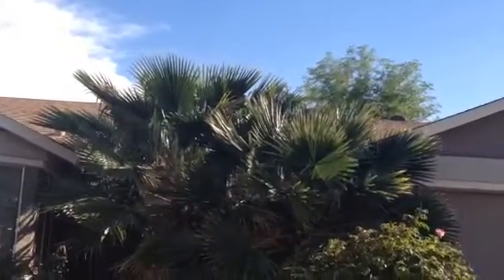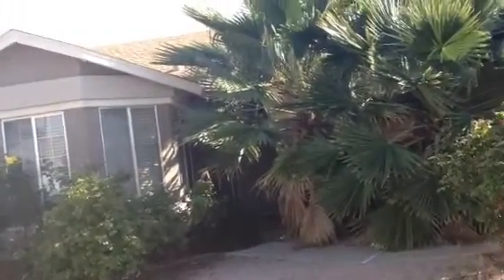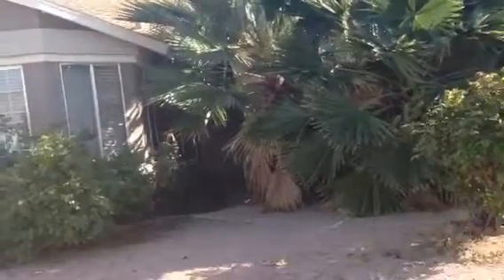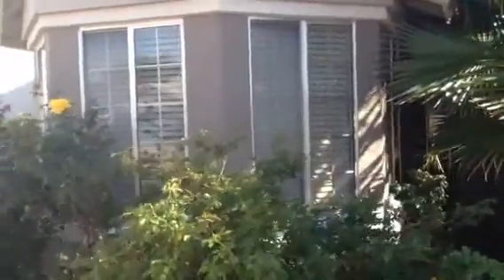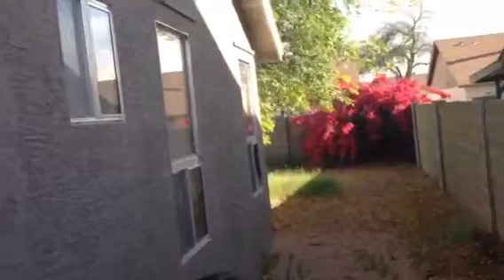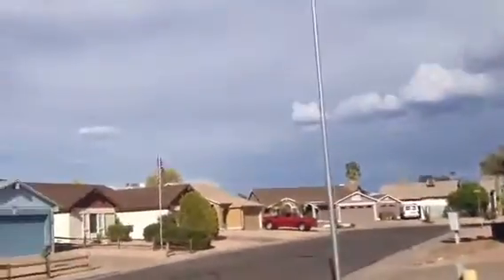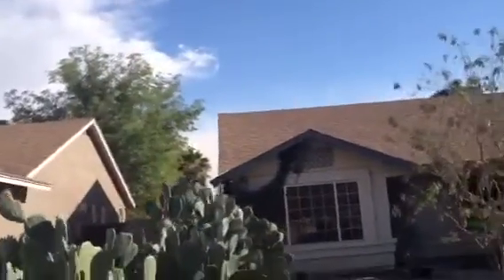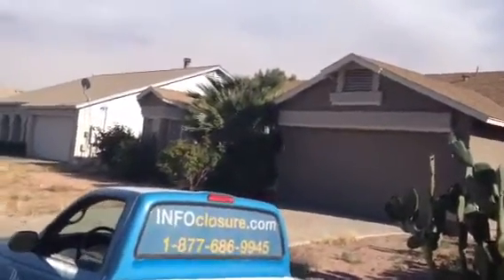6323 E Colby St